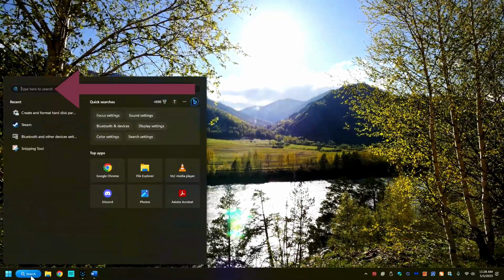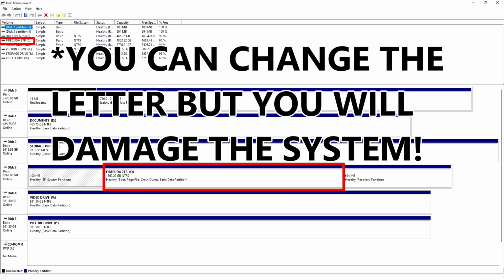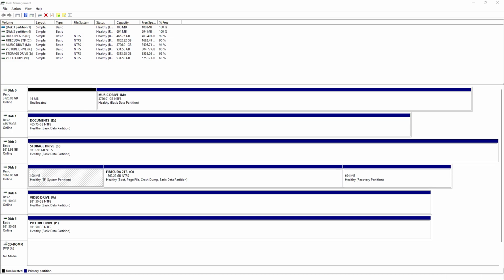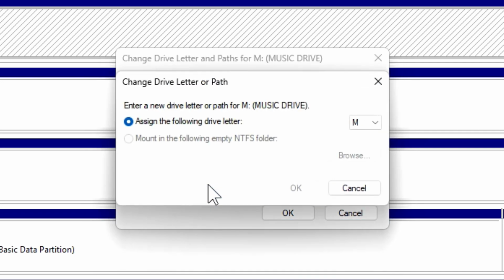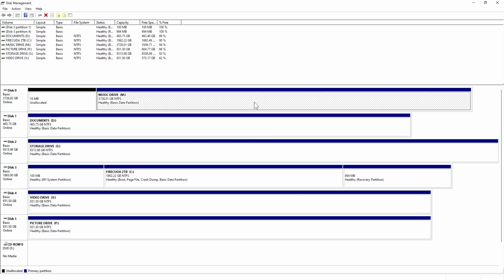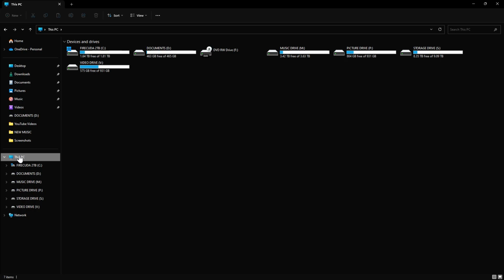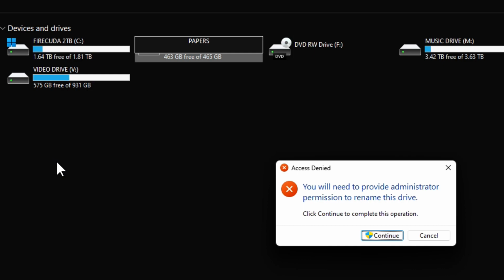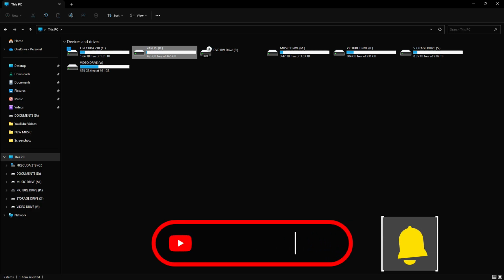Rename and/or Change Drive Letters For Installed Drives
In this tutorial, I'll instruct you on how to either Rename your installed drives or Change the drive letters for easier file and retrieval storage.

MUSIC IN VIDEO:
My music is copyrighted but free to use which means you are not allowed to distribute this track or a version of this track on streaming services like Spotify/Apple Music but you may use the track without any risk of copyright claims as long as you copy the following text to your description:
Music | "Serene" by LiQWYD
Watch:

 • LiQWYD - Serene [...